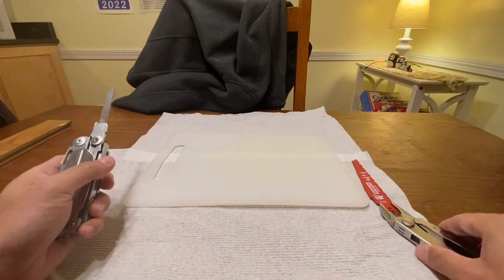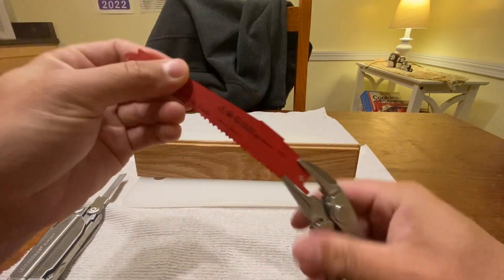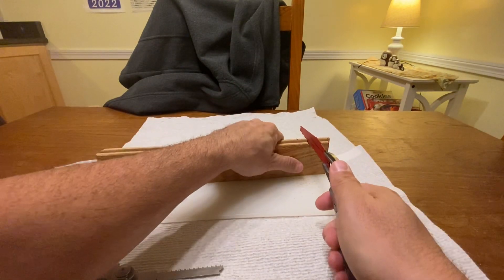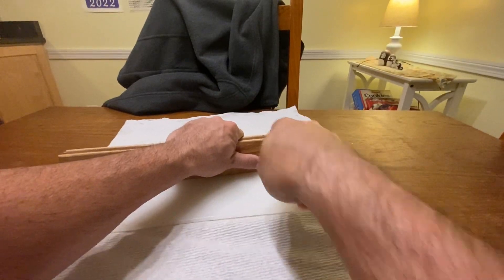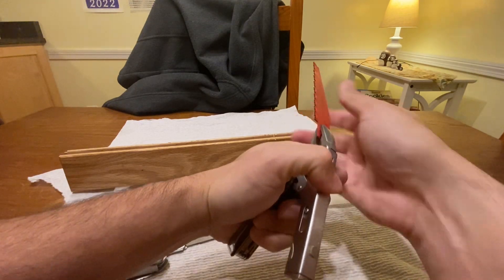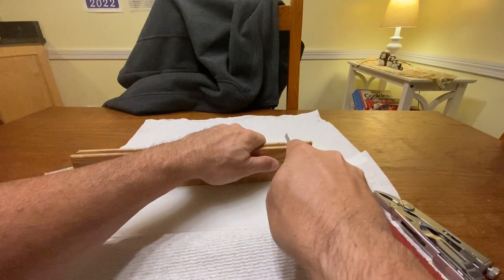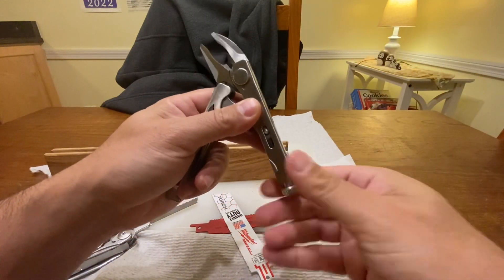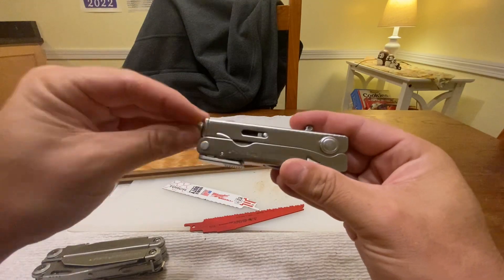Leatherman Crunch used as a Hacksaw 👊🏼🤔